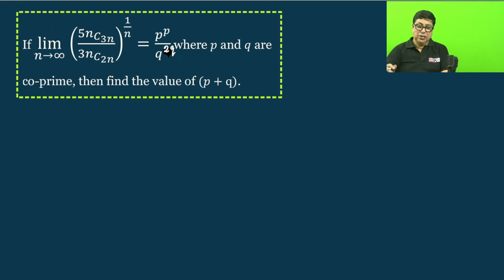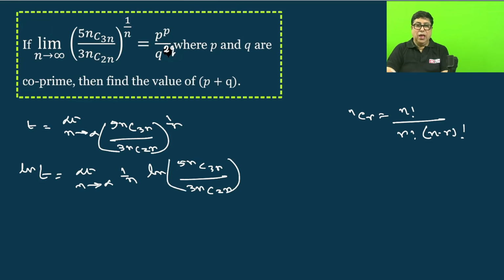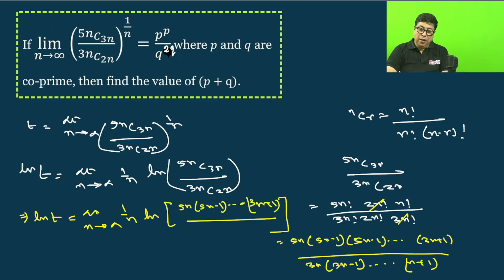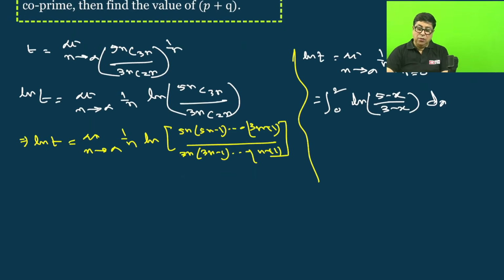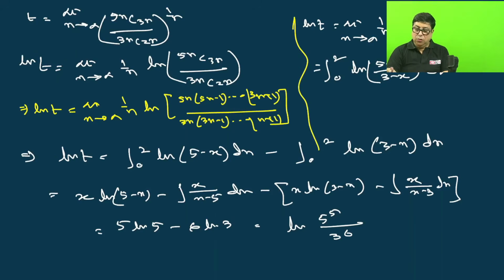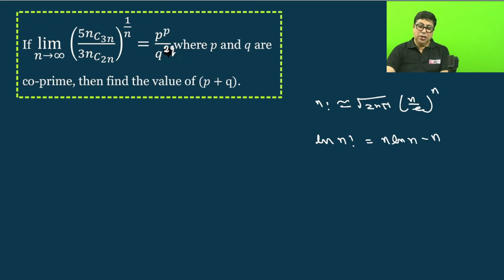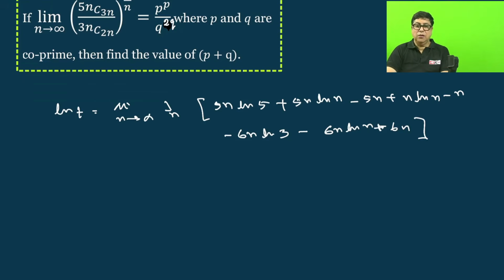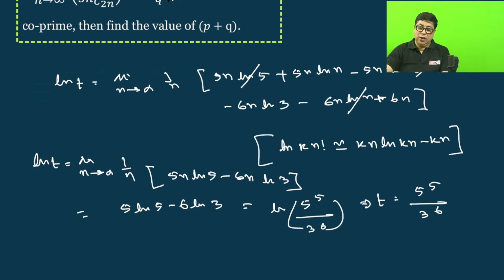🔥 | JEE Advanced 2026 l Expected Question l AB Sir#jee2027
🔥 JEE Advanced 2026 | Expected Question | Stirling Approximation | Limit of Binomial Coefficients

In this video, we solve one of the MOST EXPECTED questions for JEE Advanced 2026 involving
Stirling's Approximation applied to a limit of binomial coefficients.

📌 PROBLEM DISCUSSED:
If lim(n→∞) [ ⁵ⁿC₃ₙ / ³ⁿC₂ₙ ]^(1/n) = pᵖ / q²q
where p and q are co-prime, find the value of (p + q).

✅ WHAT YOU WILL LEARN:
→ How to apply Stirling's Approximation to factorial-based limits
→ Simplifying nCr expressions for n → ∞
→ Finding the exact value of limits involving binomial coefficients
→ Co-prime number identification in limit results
→ Step-by-step approach for JEE Advanced level questions

📚 TOPICS COVERED:
✔ Stirling's Approximation: n! ≈ (n/e)ⁿ · √(2πn)
✔ Limits of binomial coefficients as n → ∞
✔ Simplification of ⁵ⁿC₃ₙ and ³ⁿC₂ₙ using Stirling
✔ Indeterminate forms of type 1^∞ and ∞^0
✔ Application of logarithm in limits
✔ JEE Advanced 2026 Maths strategy

🎯 WHY THIS QUESTION IS IMPORTANT FOR JEE ADVANCED 2026:
This type of question perfectly combines Limits + Binomial Coefficients + Stirling Approximation —
a combination that IIT professors love to ask. Understanding this technique will help you solve
an entire class of similar problems that frequently appear in JEE Advanced.
⏱️ TIMESTAMPS:
00:00 - Problem Introduction
01:30 - What is Stirling's Approximation?
03:00 - Expanding ⁵ⁿC₃ₙ and ³ⁿC₂ₙ
06:00 - Applying log and simplification
09:00 - Final calculation of p and q
11:00 - Finding p + q

👍 LIKE this video if Stirling Approximation finally makes sense to you!

📲 SHARE with your JEE friends who are struggling with Limits!

🔗 RELATED VIDEOS YOU MUST WATCH:
→ Limits using L'Hôpital's Rule | JEE Advanced 2026
→ Binomial Theorem Tricks for JEE Advanced
→ Most Expected Maths Questions JEE Advanced 2026